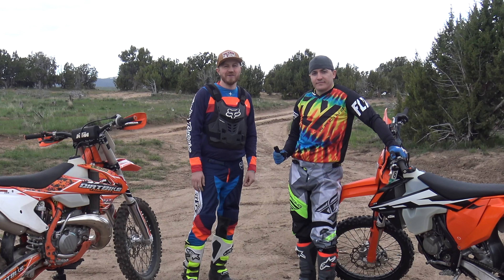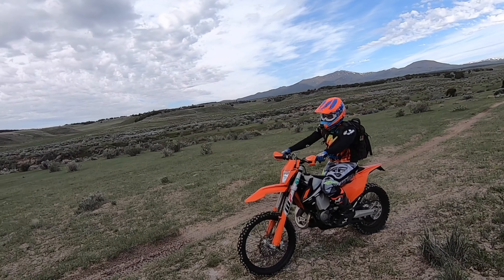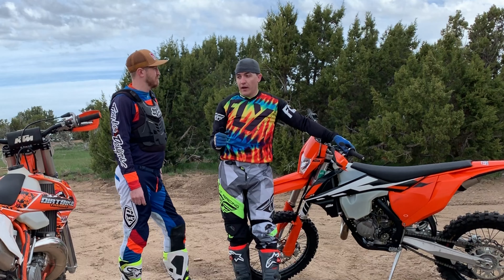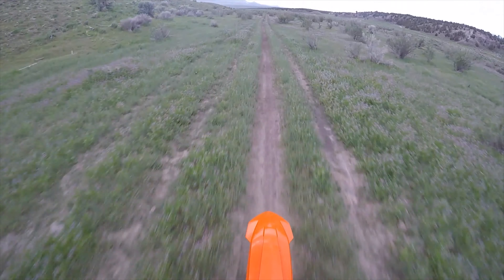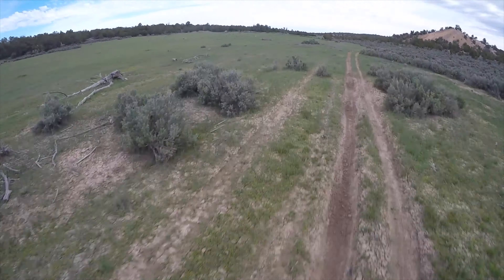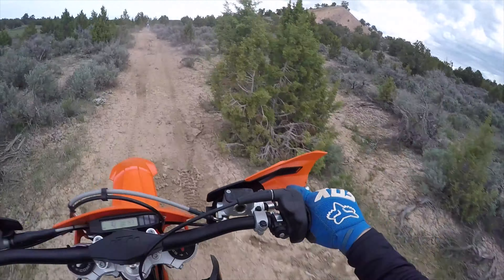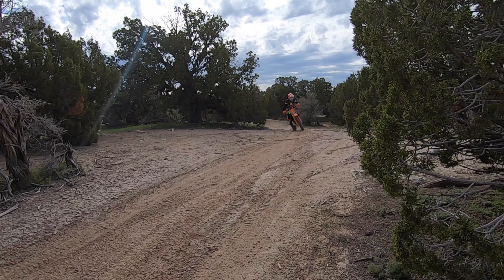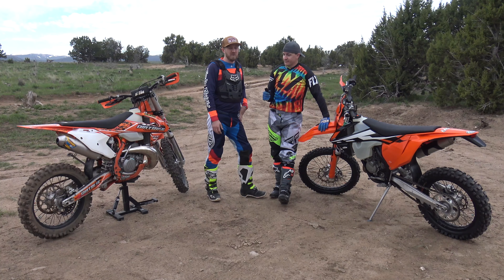KTM 150 XCW Review - WHY is LOGAN selling it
We Ride Logan's 2017 KTM 150 XCW on last time.

The KTM 150 XCW is a closed course race bike that is geared for hard enduro riding. This bike is a mountain bike with a motor.

KTM made this 150 xcw to replace the 200 that was a beloved 2 stroke.

Logan has ridden this 150 xcw for over a year and a half and loved it. He is new to the dirbike world and started with a CRF250x before realizing they are too heavy.

The only reason he is selling the 150 xcw is to try something new.

KTM built the 150xcw for pros to weekend warriors. ANYBODY can ride it.

It has a solid powerband but won't pull your arms off.

Logan would like to try something new. but not go with the orange KTM.

We are thinking about getting a Yamaha, Beta, or a GasGas.

It really all depends on what deal we can find here locally.

Backcountry Life Riders

Sam Oldham
Logan Eversole

Backcountry Life Dirtbikes shown

2017 KTM 150XCW
2018 KTM 250XC

Other Websites you might want to check out.